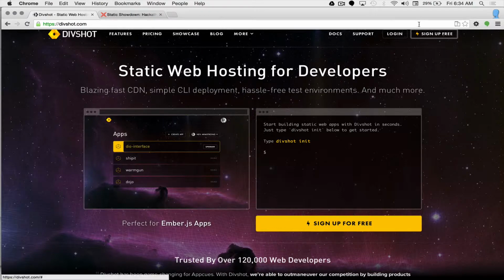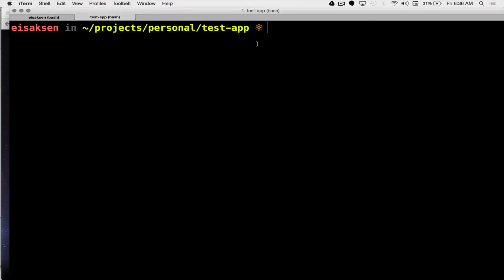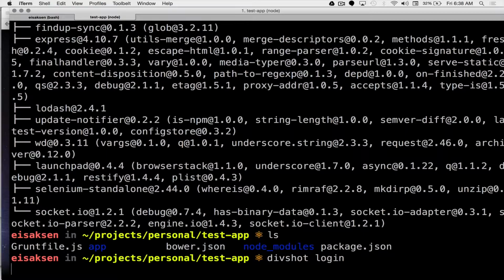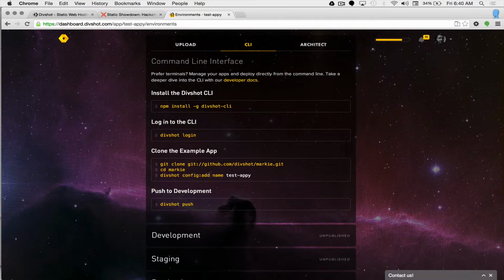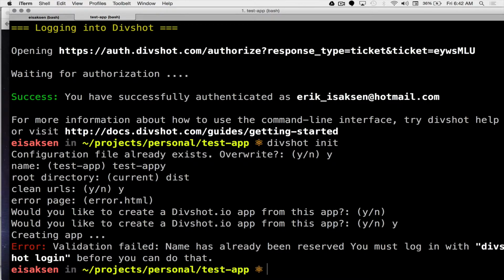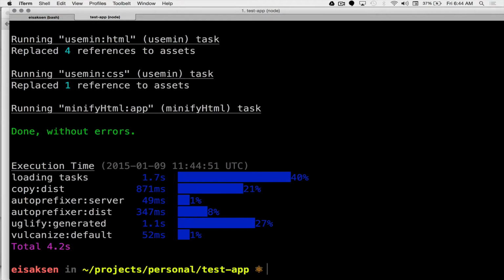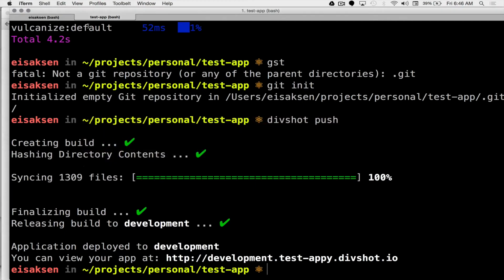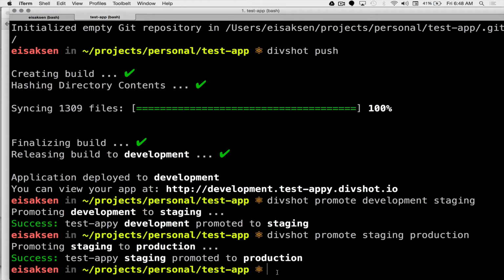DIvShot screencast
A basic (very rough) look at using DivShot Static hosting services for applications.